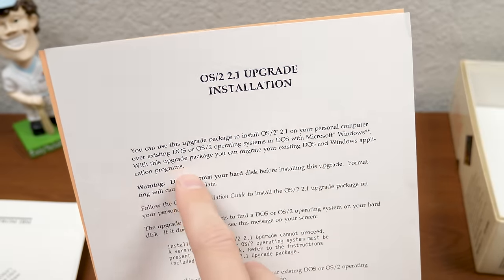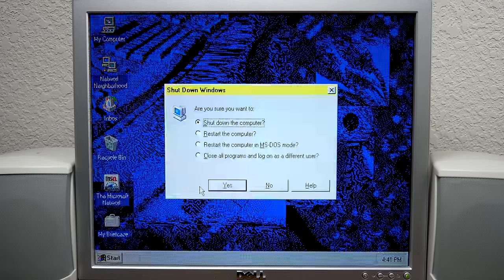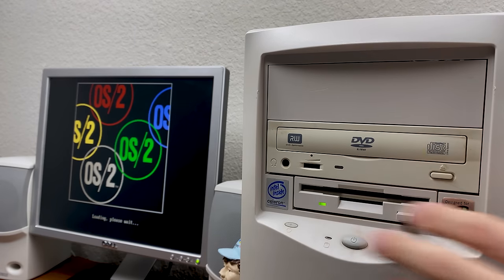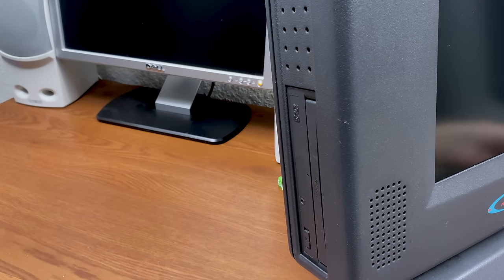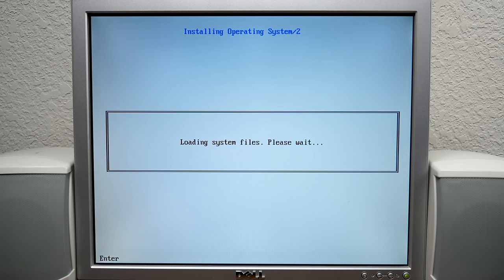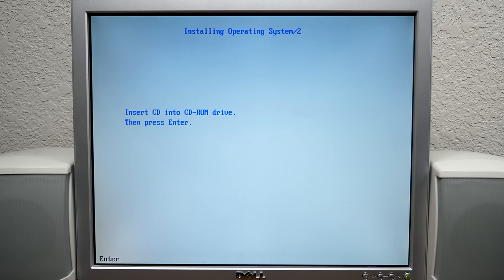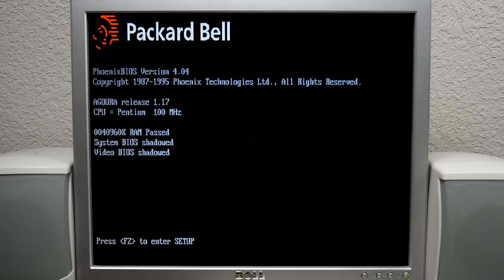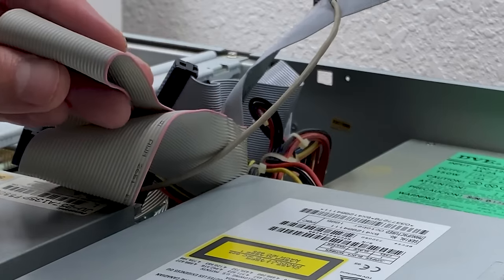Installing IBM OS/2 but Everything Goes Wrong...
IBM released OS/2 version 2.1 back in 1993. So I had the brilliant idea of trying to install it on a machine that didn't exist when it came out. Let's see what I got myself into this time...

● Chapters
Unboxing - 00:00
Installation - 08:32